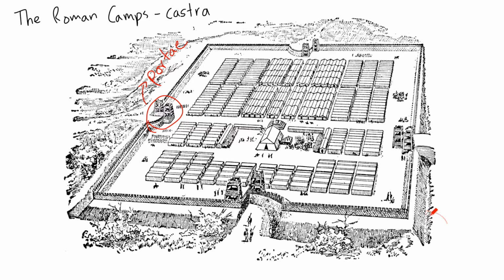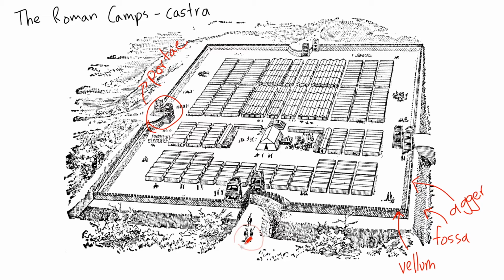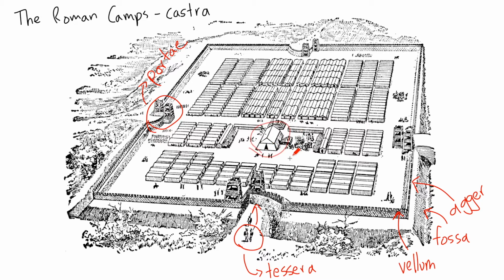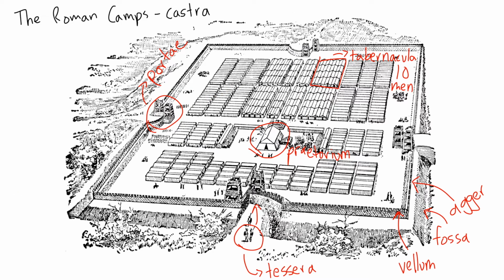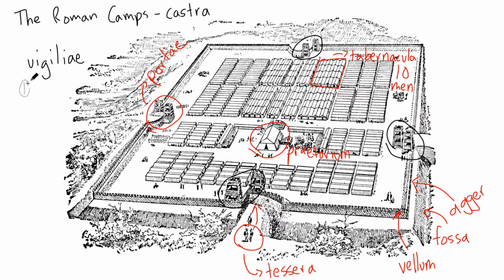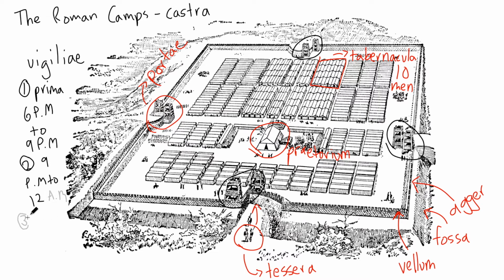Components of a Roman Military Camp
Summary: Learn the different parts of a Roman Military Camp! (castra)